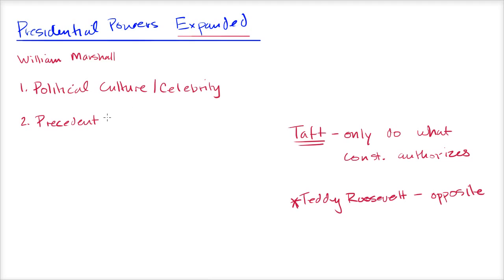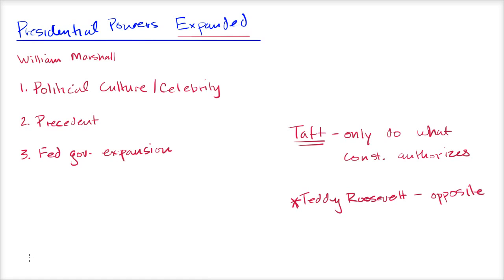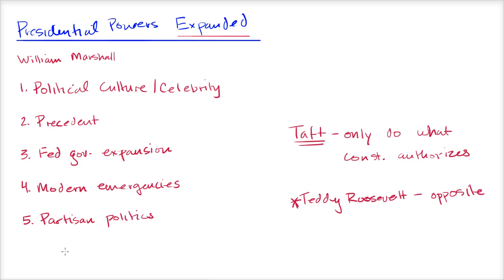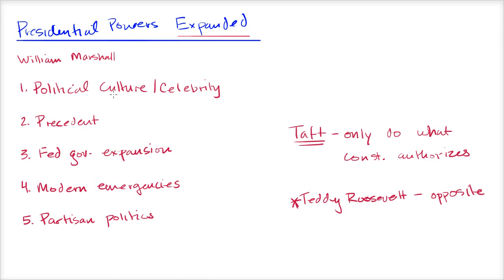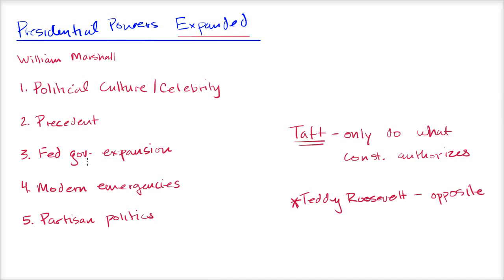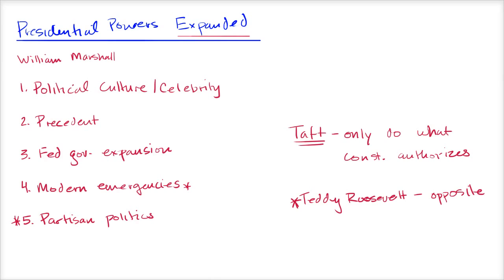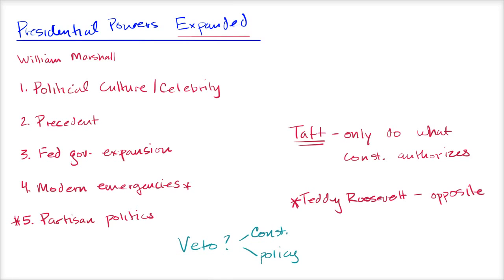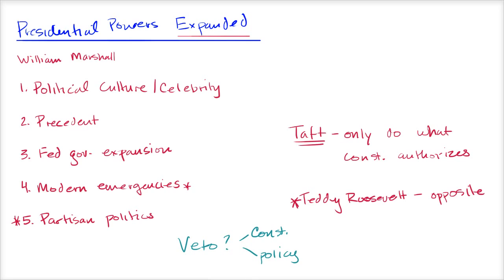Expansion of presidential power | American civics | US government and civics | Khan Academy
Sal and Jeffrey Rosen, head of the National Constitution Center, discuss how presidential power has expanded over time. Learn more about the Constitution Center and the Interactive Constitution